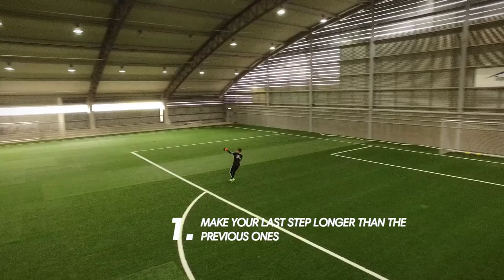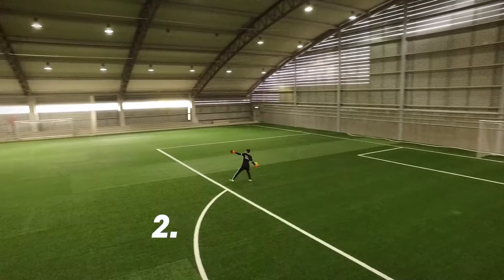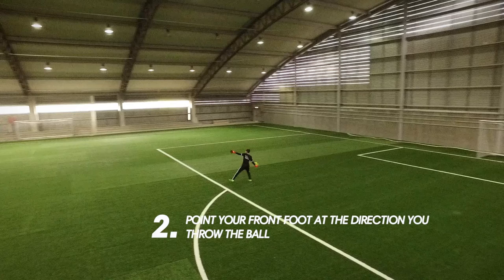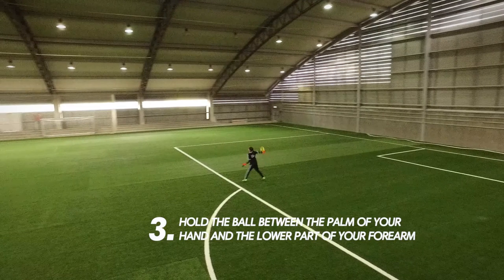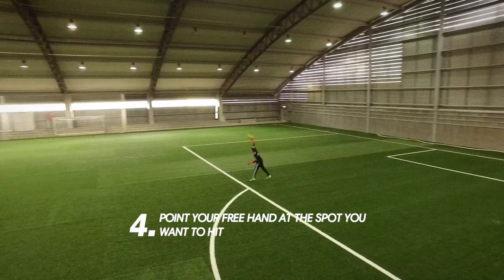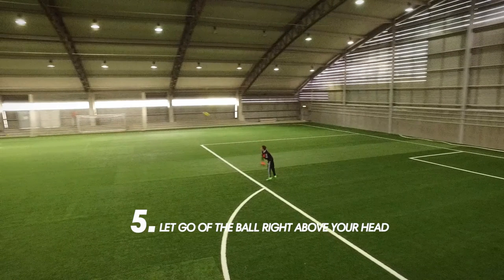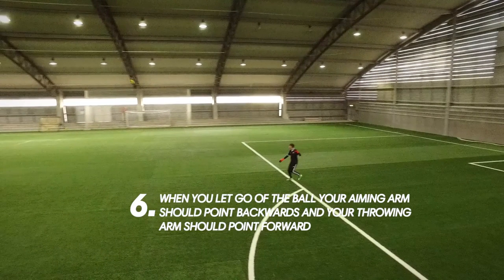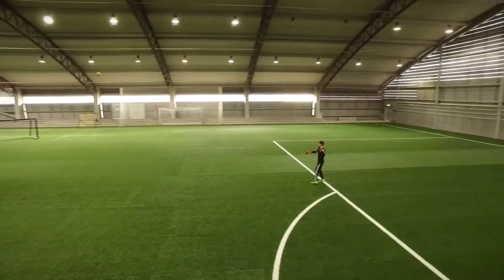m-station Football Training | Throwing - Overhead throw (Goalkeeper Drill)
1. Make your last step longer than the previous ones.
2. Point your front foot at the direction you throw the ball.
3. Hold the ball between the palm of your hand and the lower part of your forearm.
4. Point your free hand at the spot you want to hit.
5. Let go of the ball right above your head.
6. When you let go of the ball your aiming arm should point backwards and your throwing arm should point forward.